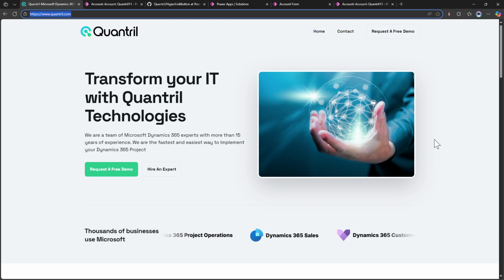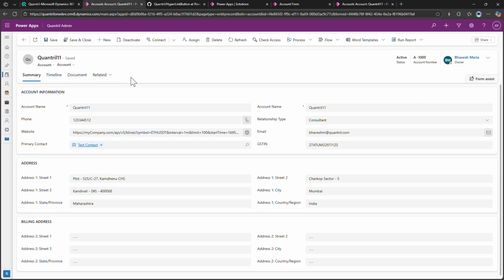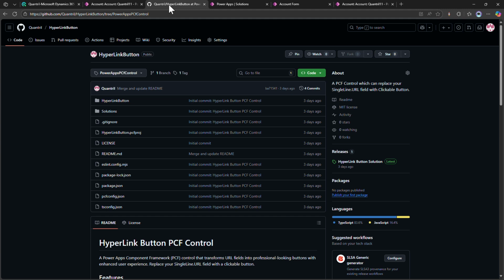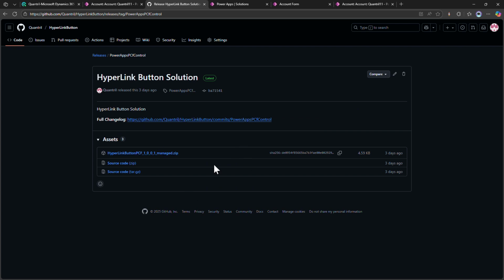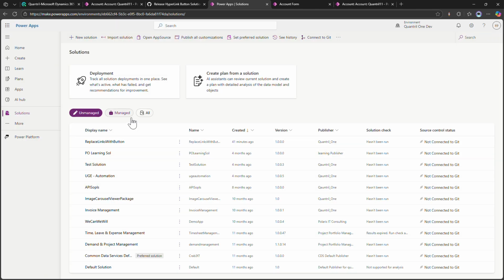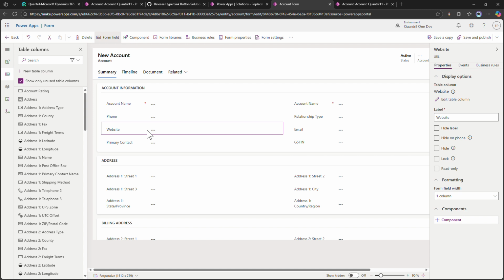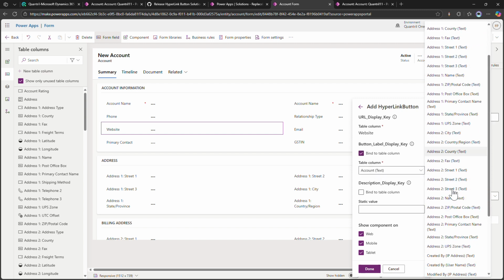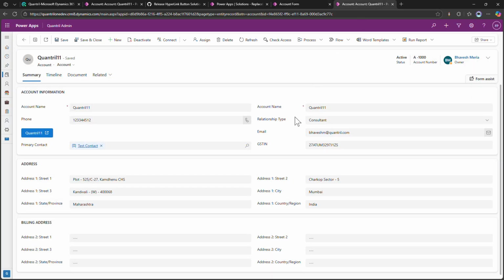Replace Long URLs with Hyper Link Button | Dynamics 365 PCF Control Tutorial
Welcome to *The Tech Burst*! 🎉

In this video, I’ll walk you through my new PCF control — **Hyper Link Button**.
This control helps you replace those long, messy, unreadable URLs in Dynamics 365 with a clean, clickable button.

* Why Hyper Link Button PCF Control?
* When and where to use it in Dynamics 365
* Step-by-step installation from GitHub
* How to configure it in your Model-Driven App forms
* Demo: Replacing a URL field with a button

This control is especially useful when your URLs are auto-generated by integrations or backend logic. Instead of showing complex encoded links, your users will see a clean button with a human-readable label.

Don’t forget to drop your feedback or questions in the comments!